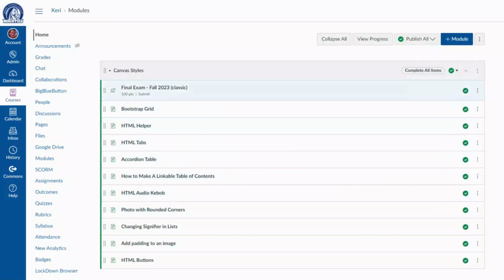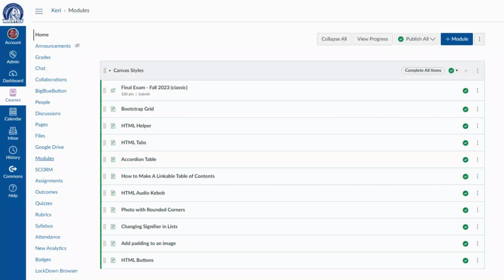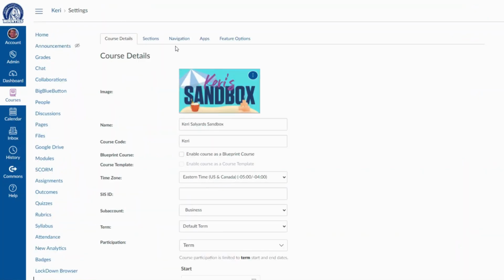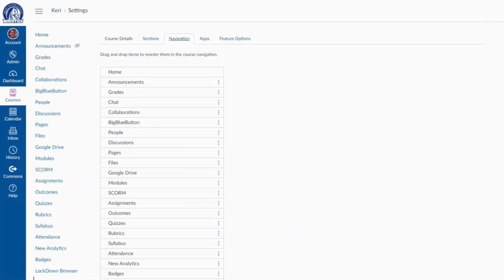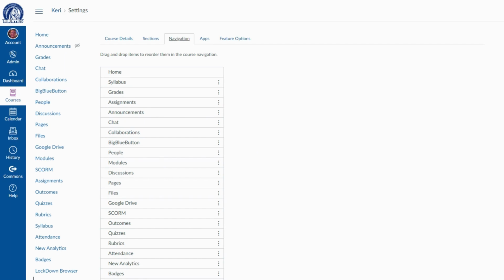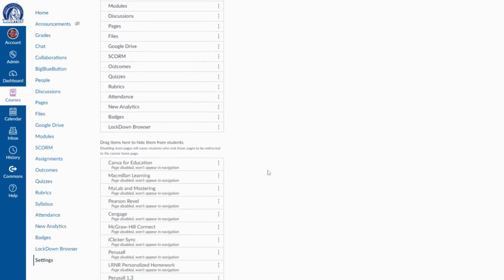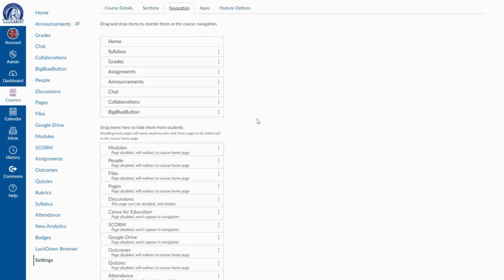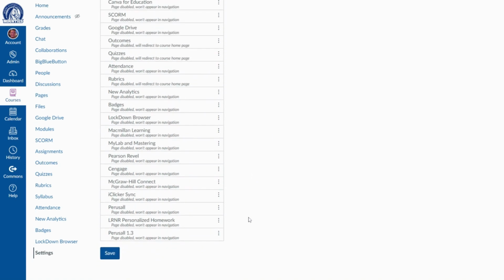CETL Tech Tip: Cleaning Up Your Course Navigation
Learn how to streamline your Canvas course navigation with this tech tip from the Mount Aloysius Center for Elevated Teaching and Learning.